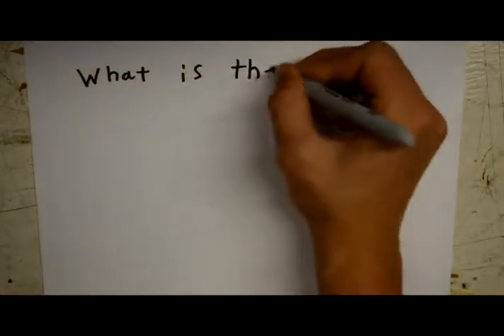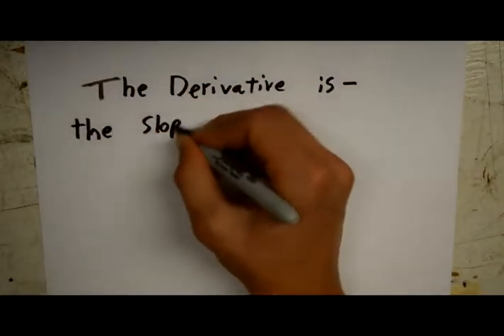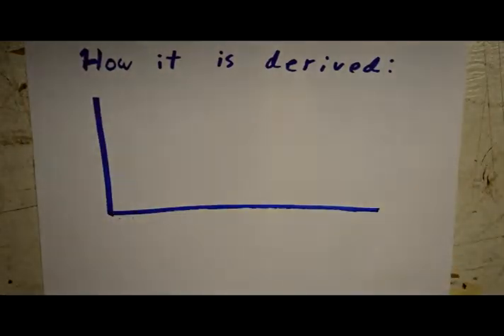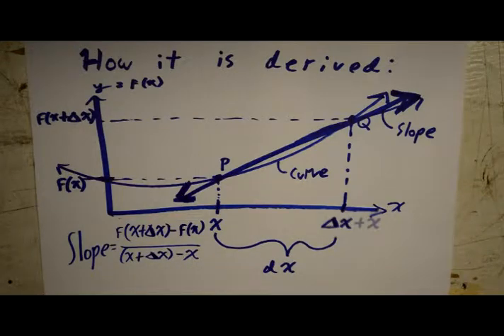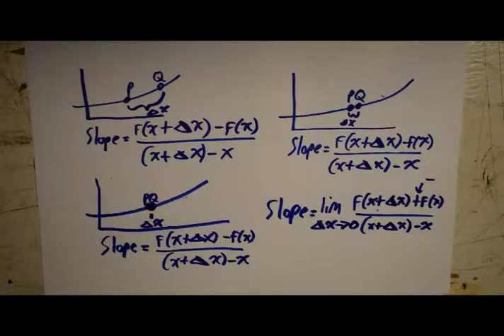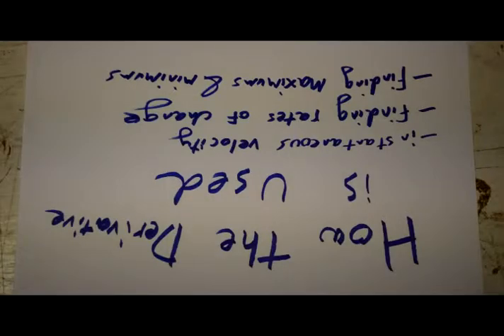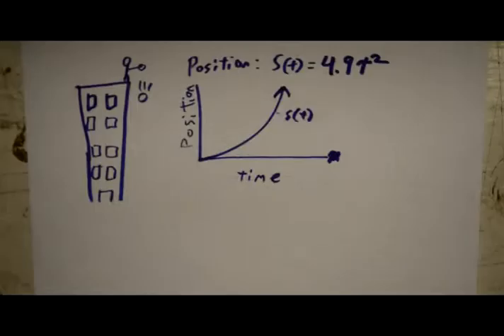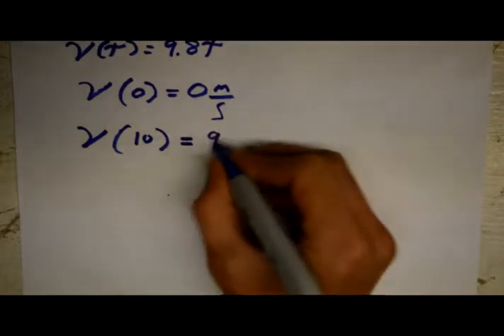The Derivative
A short video of my description of the derivative.